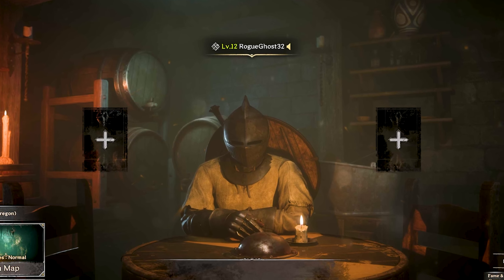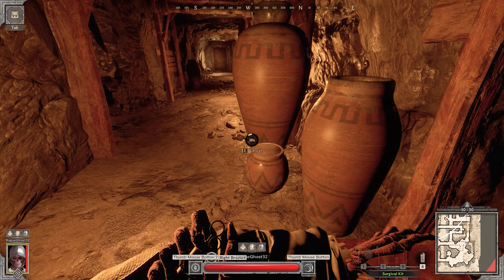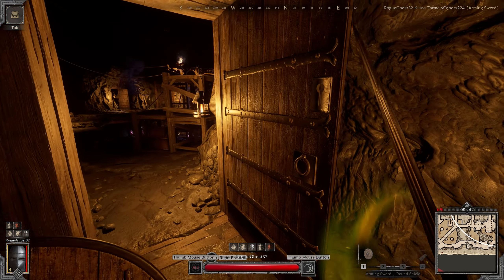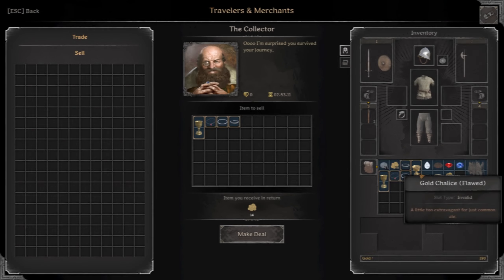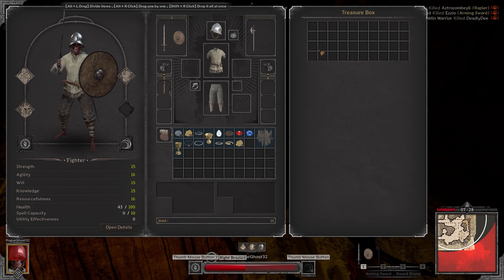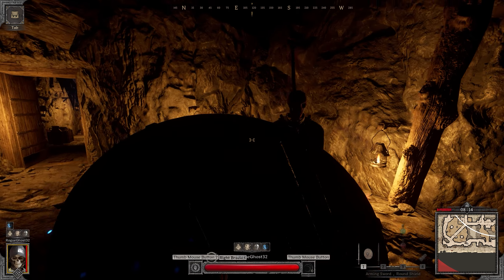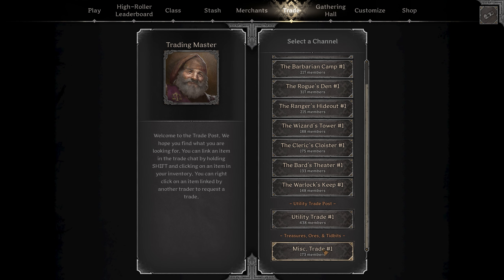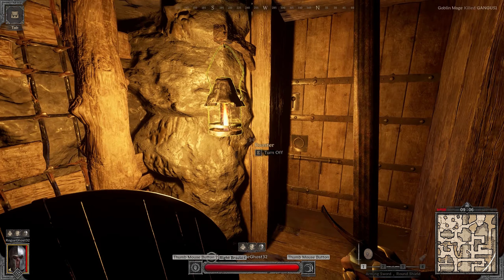How To Be A Better Player In Dark And Darker! 10 Tips & Tricks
This is intended for new players or those that need a shove in the right direction.

00:00 intro
00:13 Destructible Objects Tip #1
00:29 Healing Movements Tip #2
00:48 Eyes On The Sword Tip #3
01:15 Portal Prep Tip #4
01:34 Sell Valuables Tip #5
01:46 Light Sources Tip #6
02:08 Campfires Tip #7
02:20 Aim For The Head! Tip #8
02:33 Ores Tip #9
03:06 Double Hits Tip #10
03:16 Bonus Tip!
03:30 Outro